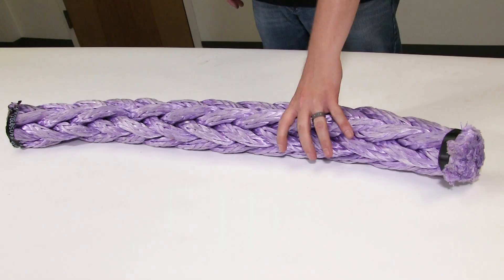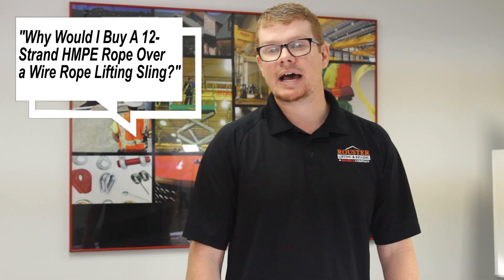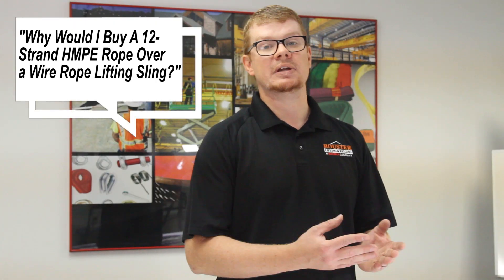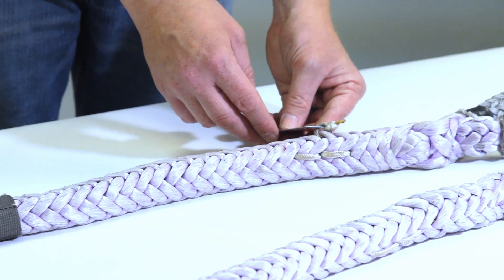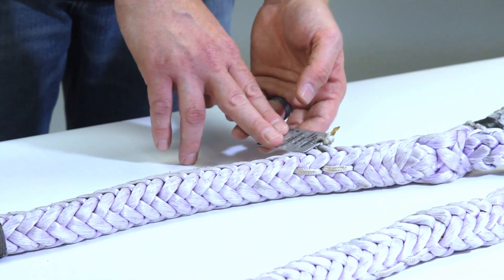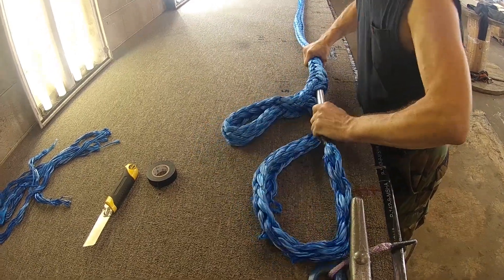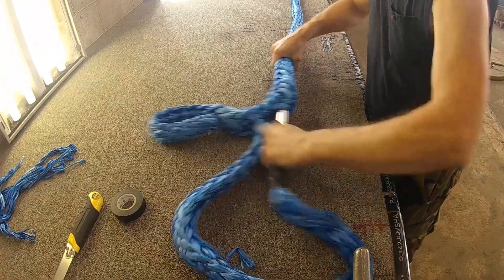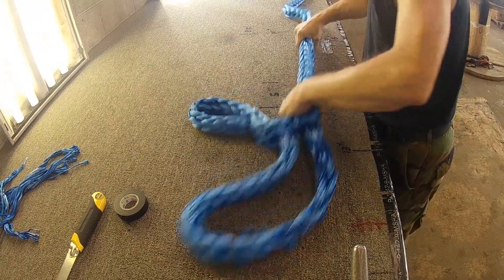Why Would I Buy a 12-Strand HMPE Rope Over a Wire Rope Lifting Sling?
Why Would I Buy a 12-Strand HMPE Rope Over a Wire Rope Lifting Sling? A new Episode of Ask the Experts is Live!

Lifting Slings Types and Terms E-book
Justin Yoke is a Lifting Specialist with Mazzella Companies and he's here to answer some of the questions you have about the lifting and rigging industry.